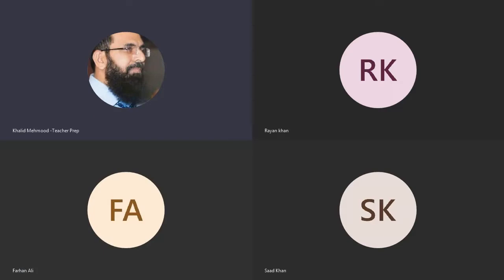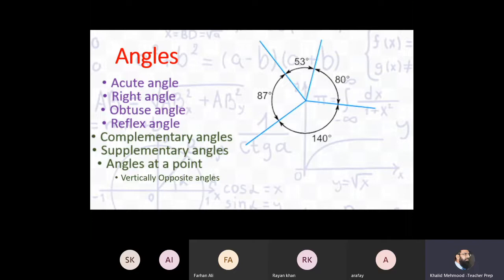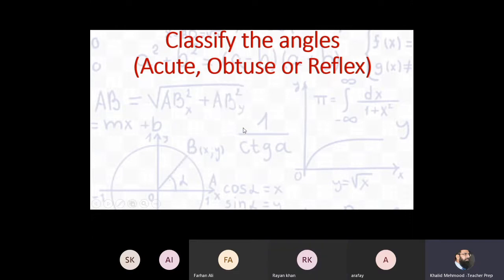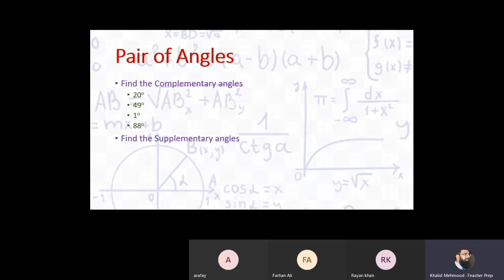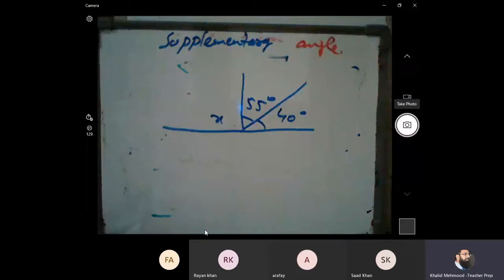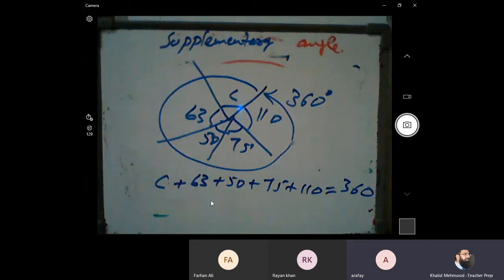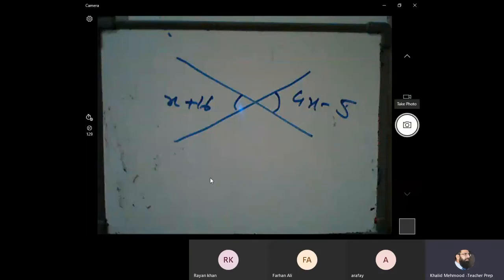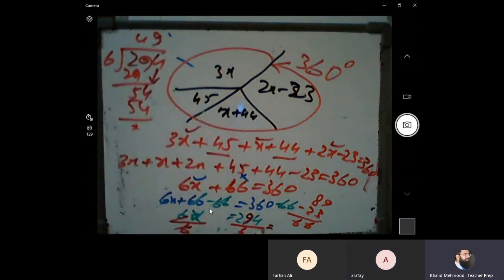6C Basic Geometry Angles Part 1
Acute, Obtuse, Right, Reflex angles and angle at a point. Solving problems related to these angles.